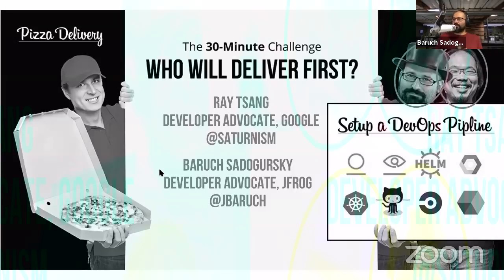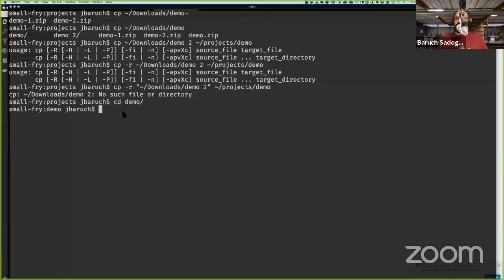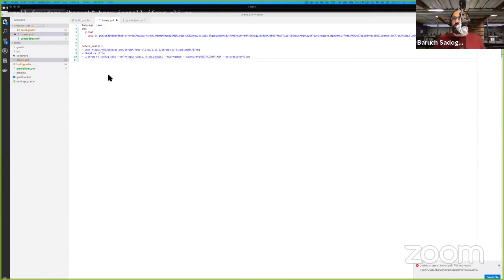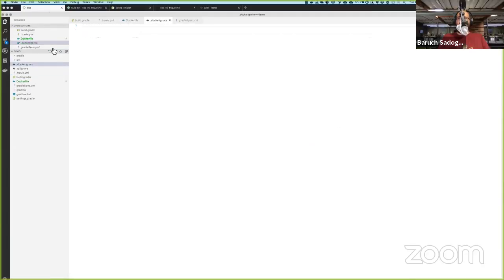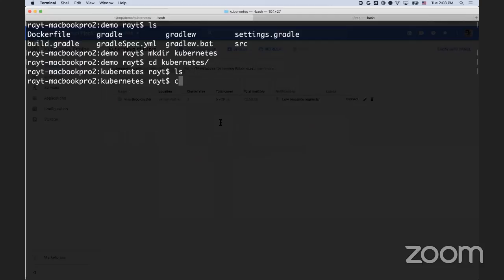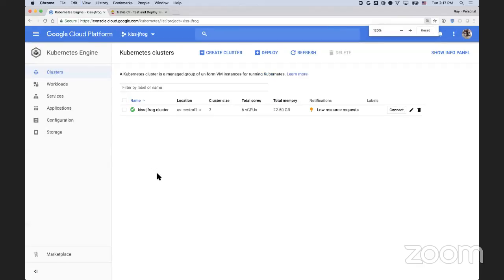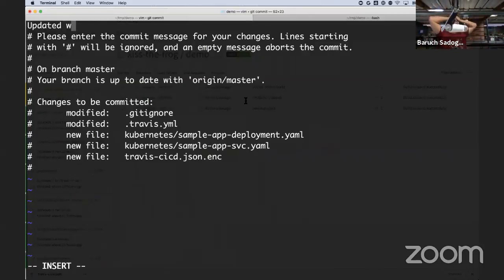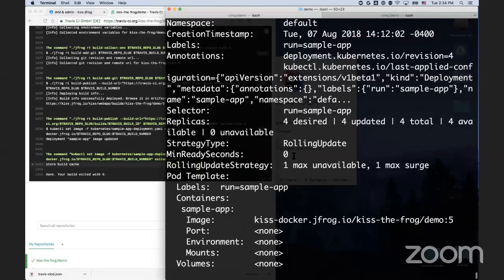[Webinar] K.I.S.S the Frog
What is faster - to make and deliver pizza OR to set up a complete DevOps pipeline in the cloud? Only one will win!

In this webinar, Baruch Sadogursky of JFrog and Ray Tsang of Google will demonstrate that it shouldn’t take months or even days to create a fully-fledged DevOps pipeline in a cloud. From source control, CI server, artifact repository, security vulnerability and license compliance scanner, Docker registry,.. all the way to runtime, with Kubernetes on Google Cloud Platform, tracing and monitoring tools. We mean EVERYTHING!

So, by using the K.I.S.S. principle (keep it simple) applied to a bunch of SaaS tools, we can create an entire DevOps pipeline in 30 minutes or less! Or can’t we?